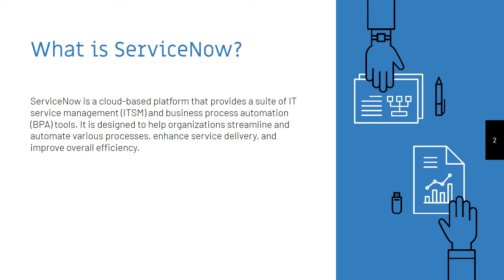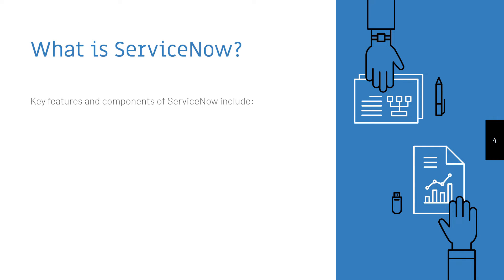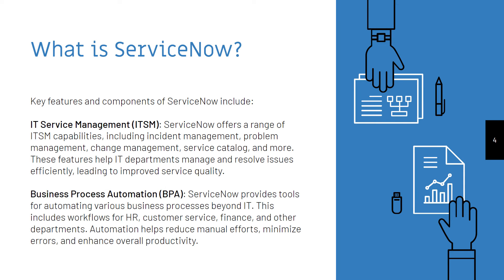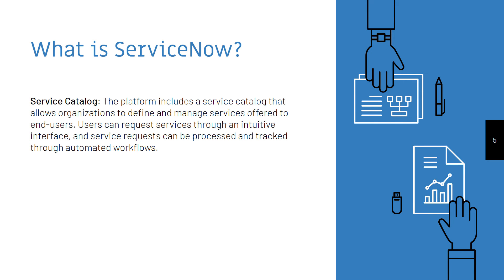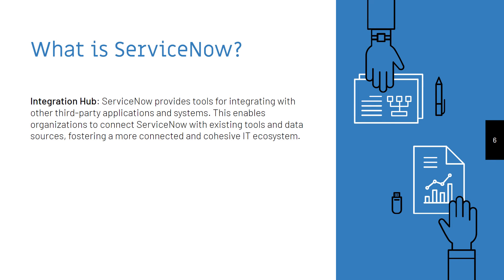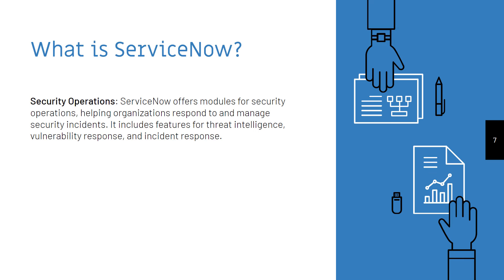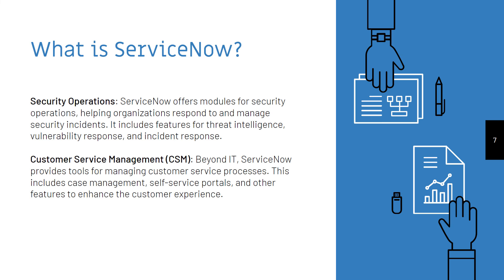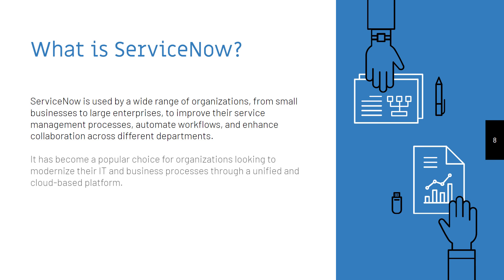What is ServiceNow? | The NOW Platform Explained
ServiceNow is a cloud-based platform that provides a suite of IT service management (ITSM) and business process automation (BPA) tools. It is designed to help organizations streamline and automate various processes, enhance service delivery, and improve overall efficiency. ServiceNow is known for its flexibility and scalability, allowing it to be used across different departments and functions within an organization.

*Key features and components of ServiceNow include:*

*IT Service Management (ITSM):* ServiceNow offers a range of ITSM capabilities, including incident management, problem management, change management, service catalog, and more. These features help IT departments manage and resolve issues efficiently, leading to improved service quality.

*Business Process Automation (BPA):* ServiceNow provides tools for automating various business processes beyond IT. This includes workflows for HR, customer service, finance, and other departments. Automation helps reduce manual efforts, minimize errors, and enhance overall productivity.

*Service Catalog:* The platform includes a service catalog that allows organizations to define and manage services offered to end-users. Users can request services through an intuitive interface, and service requests can be processed and tracked through automated workflows.

*CMDB (Configuration Management Database):* ServiceNow includes a centralized repository for storing information about configuration items (CIs) in the IT infrastructure. This helps organizations maintain a comprehensive and up-to-date understanding of their IT environment.

*Integration Hub:* ServiceNow provides tools for integrating with other third-party applications and systems. This enables organizations to connect ServiceNow with existing tools and data sources, fostering a more connected and cohesive IT ecosystem.

*Reporting and Analytics:* ServiceNow includes reporting and analytics capabilities, allowing users to gain insights into various aspects of their IT and business operations. Customizable dashboards and reports help organizations make informed decisions.

*Security Operations:* ServiceNow offers modules for security operations, helping organizations respond to and manage security incidents. It includes features for threat intelligence, vulnerability response, and incident response.

*Customer Service Management (CSM):* Beyond IT, ServiceNow provides tools for managing customer service processes. This includes case management, self-service portals, and other features to enhance the customer experience.

ServiceNow is used by a wide range of organizations, from small businesses to large enterprises, to improve their service management processes, automate workflows, and enhance collaboration across different departments. It has become a popular choice for organizations looking to modernize their IT and business processes through a unified and cloud-based platform.